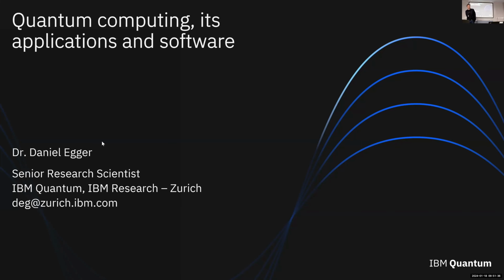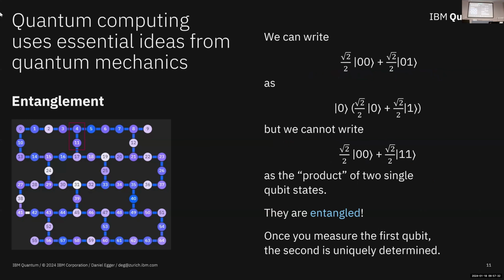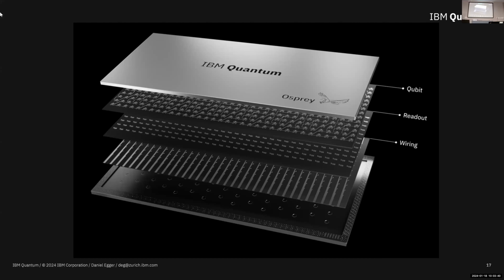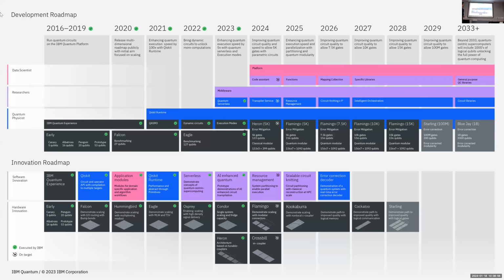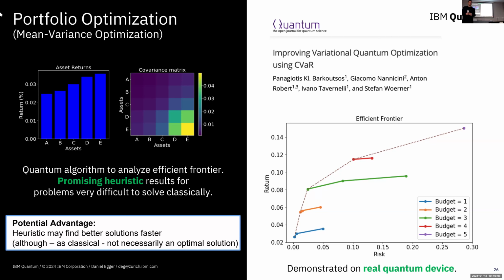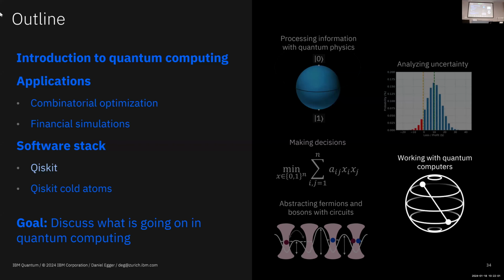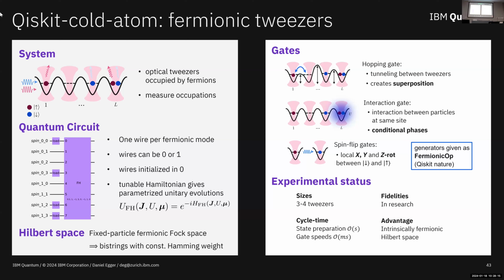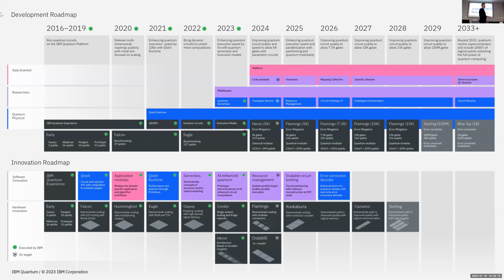Quantum computing, its applications and software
Dr. Daniel Egger, IBM
MoSaiQC Closing Symposium
January 2024, Birmingham